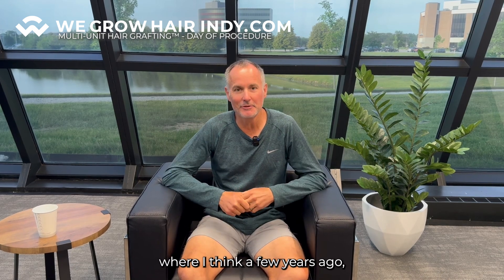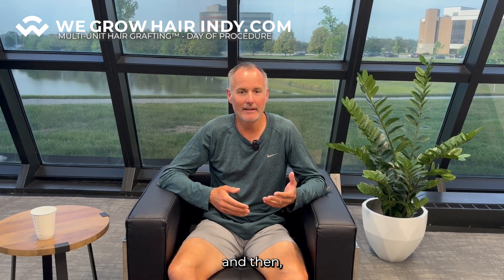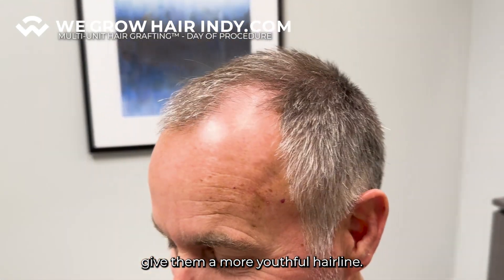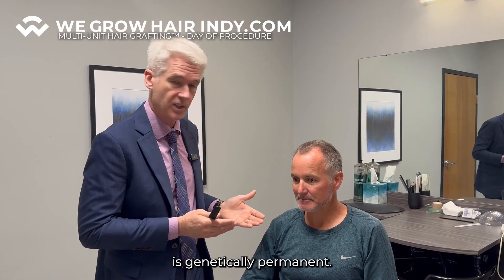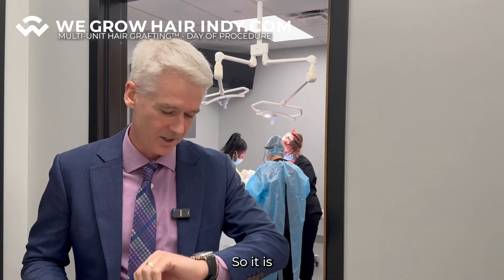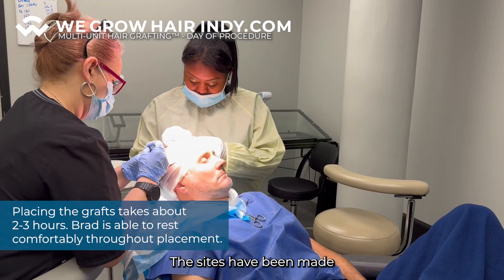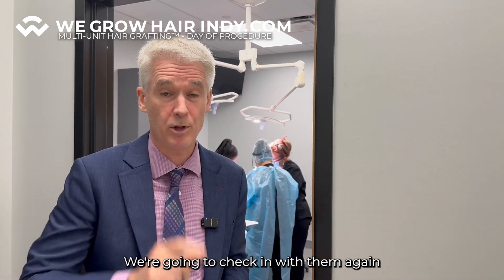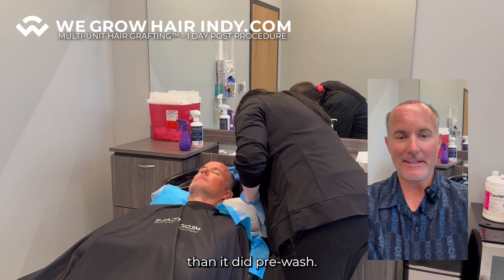Brad Dancer: Day of Multi-Unit Hair Grafting™ Procedure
Brad Dancer, University of Illinois Men's Tennis Coach has had his Multi-Unit Hair Grafting™ procedure! Brad is targeting his hairline with this procedure, filling in where it is thinning at the front and on top. In this procedure, grafts are harvested from the permanent donor hair towards the base of the scalp and reintroduced to the desired areas. Full results can be seen at 12 months, but we'll check back in with Brad in just a few weeks to see how it's going!

We offer virtual and in-person consultations at The Pyramid Buildings in Indianapolis - 3500 Depauw Blvd Suite 2011.